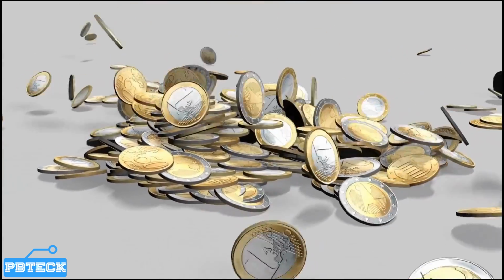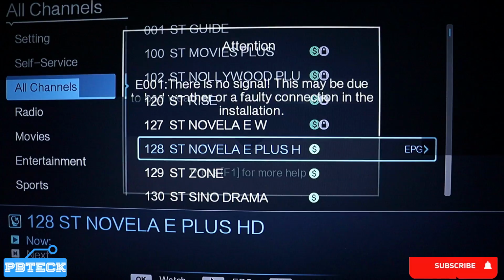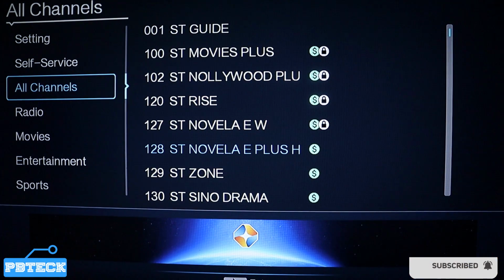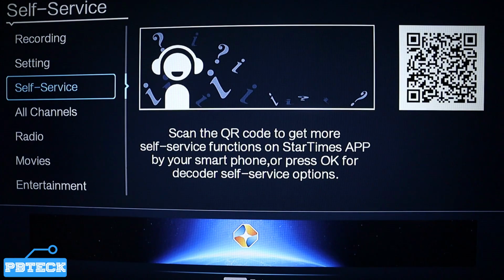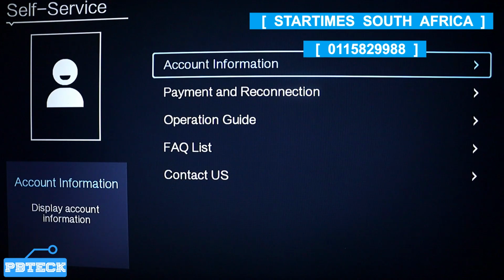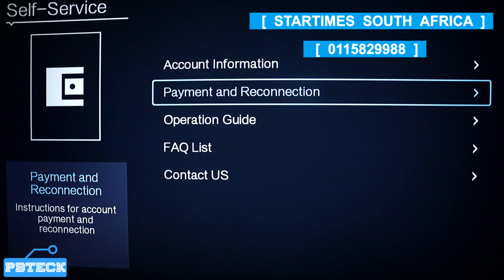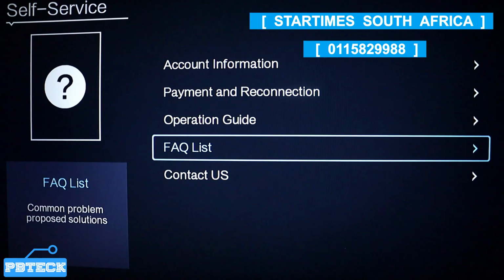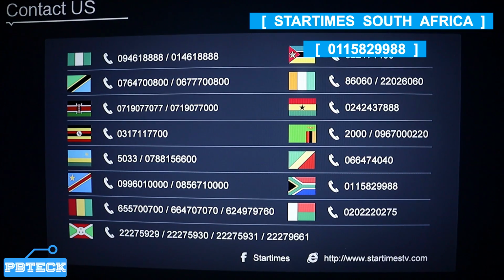💎 How To Get Startimes South Africa Call Line - Customer Care Number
To get the Startimes South Africa call line or customer care number, you can follow these steps:

Alternatively, you can call the Startimes South Africa customer care number 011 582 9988 or 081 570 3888 directly to speak with a customer service representative.
Note: Startimes South Africa's customer care number may be subject to change.

LINKS